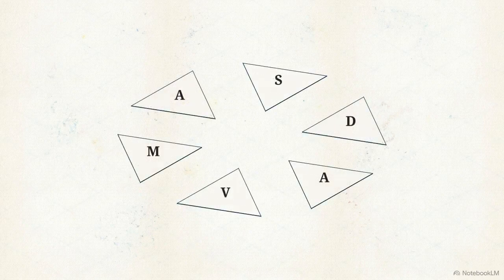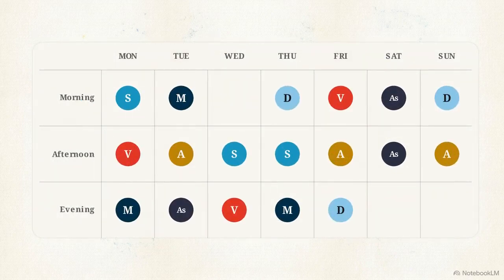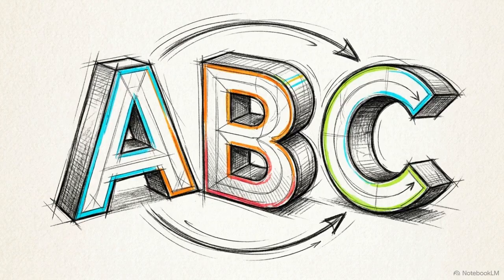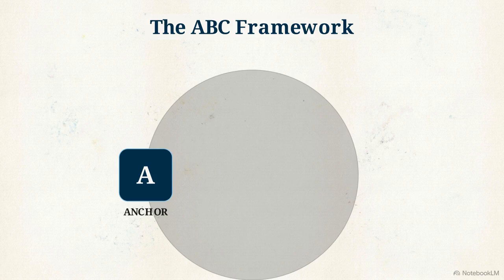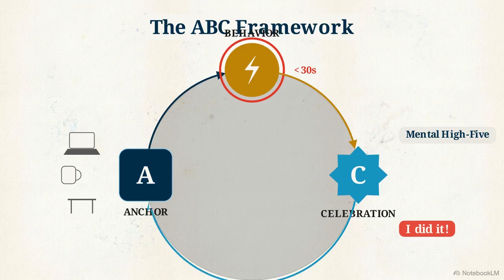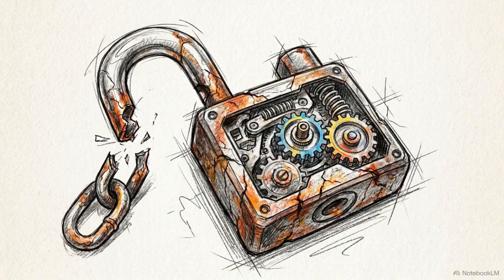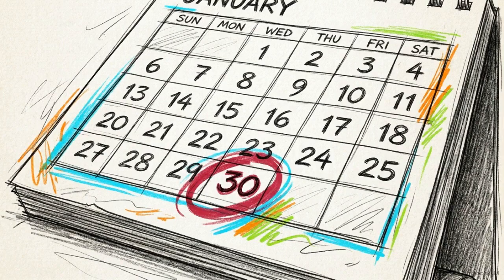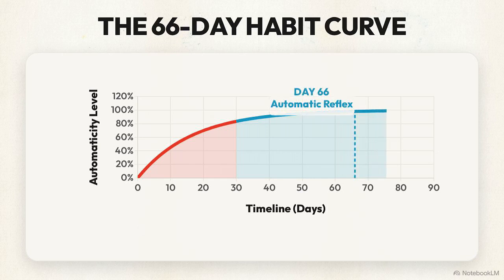How to Improve Your Communication Skills in Just 30 Days? | 30-Day Challenge (SAMVAD 30)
Have you learned a lot about communication skills but struggle to apply them in real life? Just learning theory isn't enough; knowledge is completely useless if it is not put into action
. Welcome to the 30th and final (Graduation) video of the SAMVAD Masterclass!
Today, we will learn how to permanently lock the entire SAMVAD framework into your subconscious mind using the 'Tiny Habits' method
The ABC Method (A-B-C Rule): A brilliant, scientific way to effortlessly develop any new habit
. Here, A stands for Anchor (your existing daily routine), B for Behavior (a tiny action taking less than 30 seconds), and C for Celebration (generating an instant positive emotion after the action, which releases dopamine in the brain to lock the habit in)
30-Day Micro-Drills: 3 incredibly tiny practices to improve your conversations that you need to add to your routine starting tomorrow—the '10-Second Scan' to instantly read the room, the 'Logic Switch Check' to avoid arguments, and the 'Support Response' to build deeper trust
Clinical research shows it takes about 66 days to form a new habit automatically, but we are going to start with this 30-day challenge
. Dedicate just 30 seconds a day to complete these drills, stop paying the hidden tax of poor communication, and become a true 'Master Communicator'
Time Stamps: 0:00 - The End of the Journey & A New Challenge 1:15 - The ABC Method for Daily Habits 2:45 - The 30-Day Micro-Drills 4:00 - The Ultimate Result of Communication Skills (The Ultimate Multiplier)